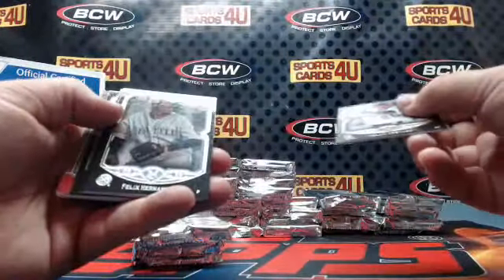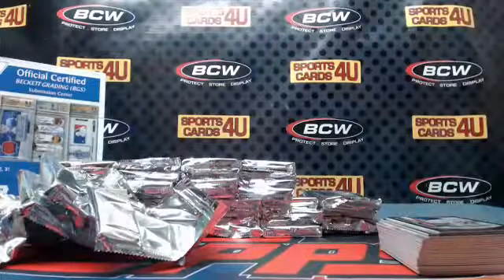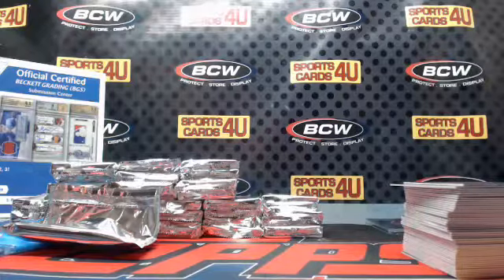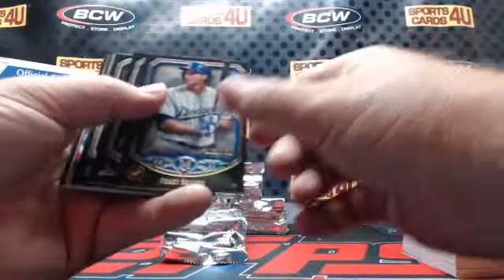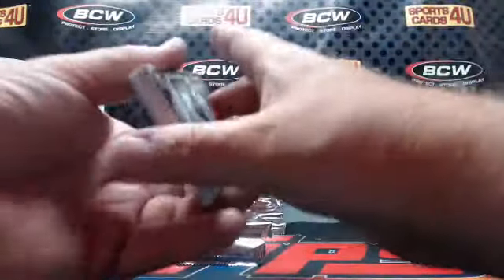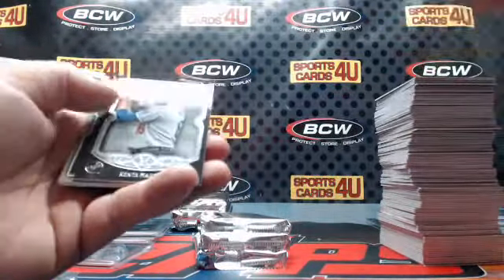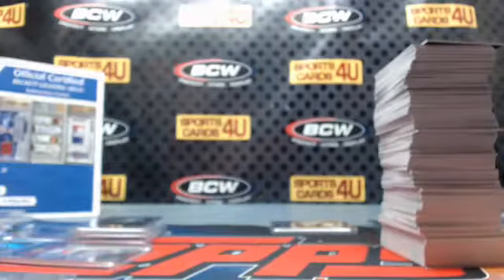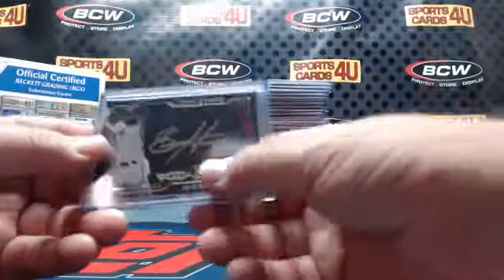2017 Topps Museum Collection Baseball 12Box Case Team Break #1 (6-21-17)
2017 Topps Museum Collection Baseball 12Box Case Team Break #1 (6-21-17) - Captured Live on Ustream